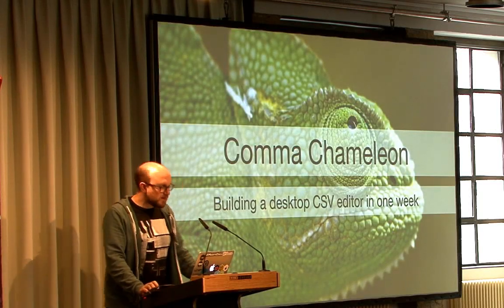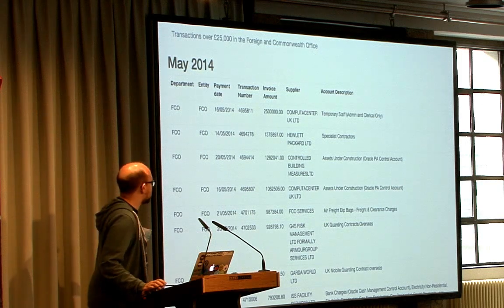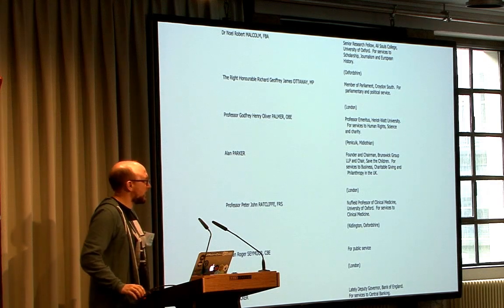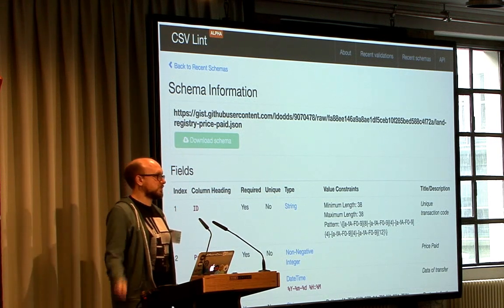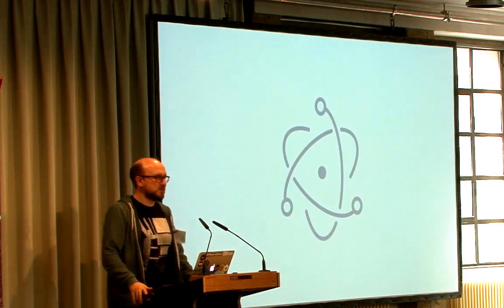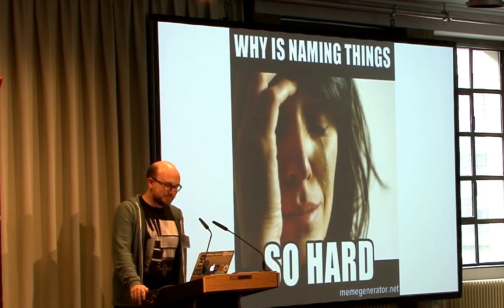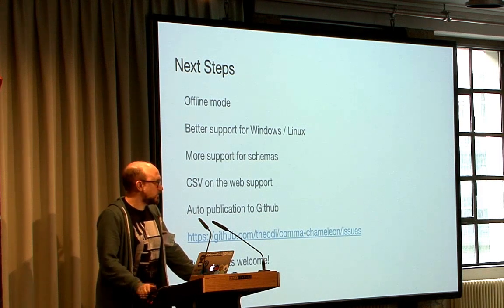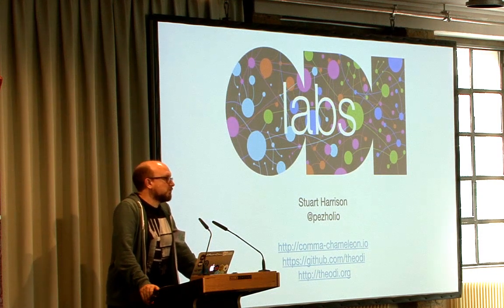Stuart Harrison - Comma Chameleon - Building a desktop CSV editor in one week Gallery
It's really easy to get CSV publication wrong. Excel, for all its benefits as a spreadsheet application, is the wrong tool for the job of data publication. With this in mind (and with a bit of help from a team of willing interns), I put together a desktop CSV editor call Comma Chameleon that helps users create and publish compliant CSVs, and validate along the way. I'll be taking people through the process that led to its creation, talking about why Excel is the wrong tool for data publication, and putting a call out for help to make Comma Chameleon even better.